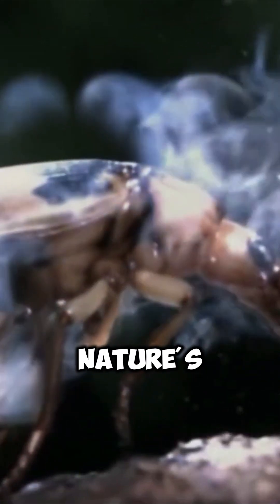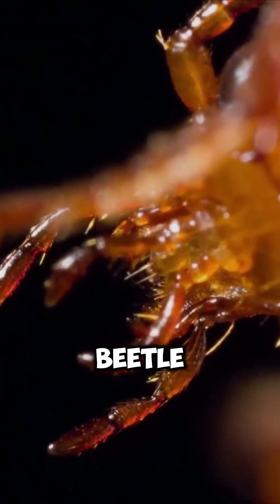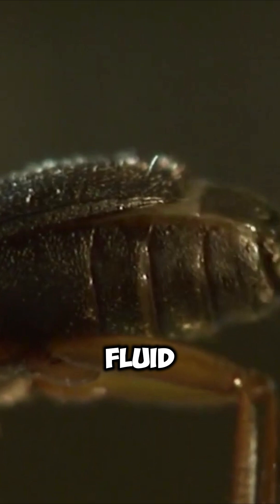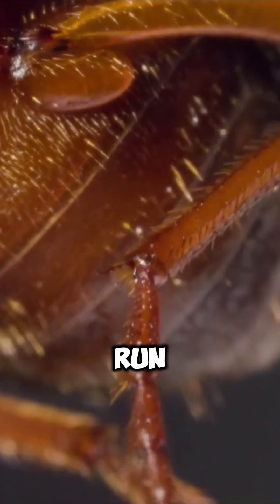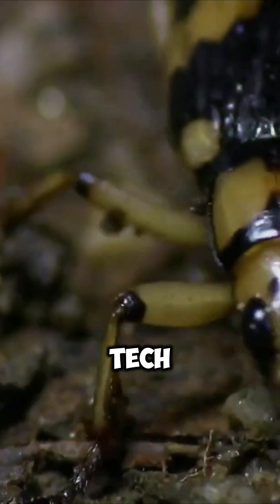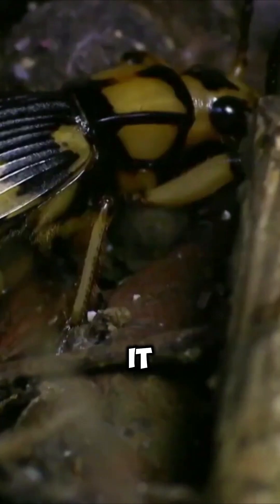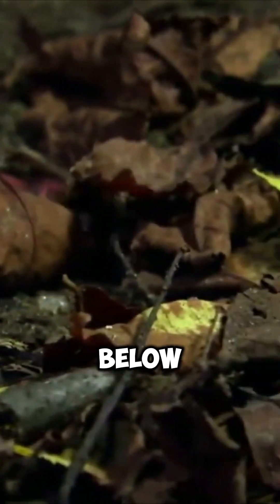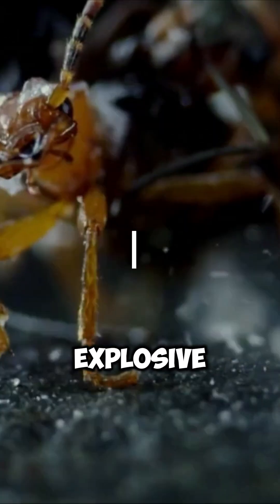The Explosive Insect with a Built-In Flamethrower! The Bombardier Beetle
What do you get when you mix chemistry with defense? The Bombardier Beetle, a tiny insect with a fiery secret. Learn how this beetle literally blasts its enemies with chemical bombs from its rear. No joke — this beetle is 🔥.

bombardier beetle explosion, chemical defense in insects, weird insect facts, self defense animals, nature’s weirdest creatures, animal superpowers, exploding bug, animal chemistry facts

The Explosive Insect with a Built-In Flamethrower!

🌍 Welcome to AniMall Wonders!
Dive into the incredible world of animals — from rare and exotic species to jaw-dropping wildlife behavior. Every video is packed with amazing animal facts, nature's secrets, and unbelievable creatures from every corner of the Earth!

🦁 Discover the Untamed. Learn the Unseen. Love the Wild.

🐾 What You'll Find Here:

- Fascinating animal facts and stories
- Rare and unknown animal species
- Wildlife documentaries and behavior clips
- Cute, deadly, and bizarre animals
- Educational and entertaining nature content

Let your curiosity roam free with AniMall Wonders 🌿